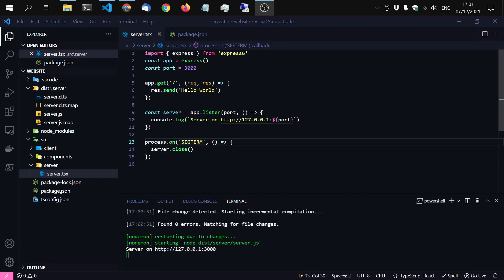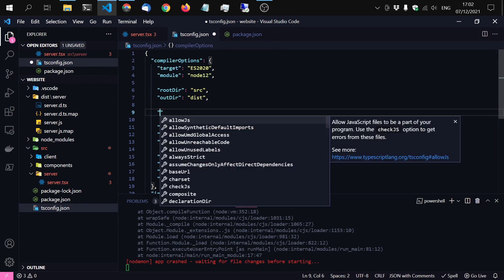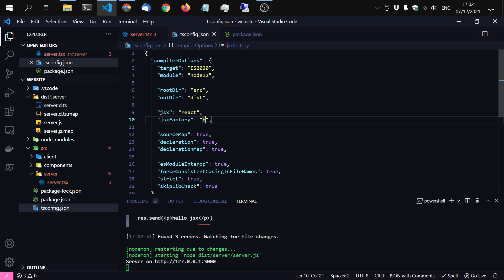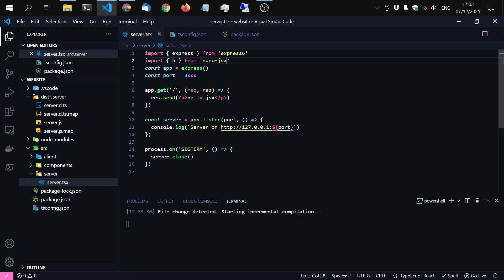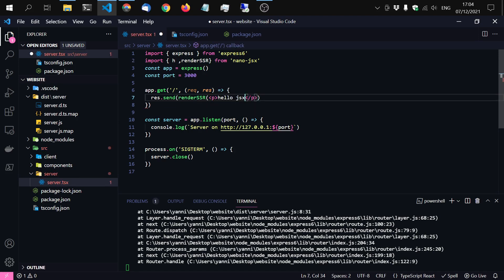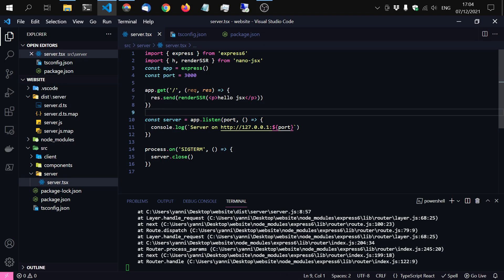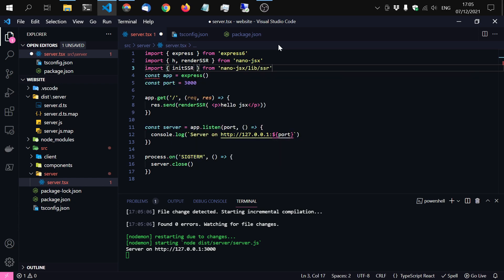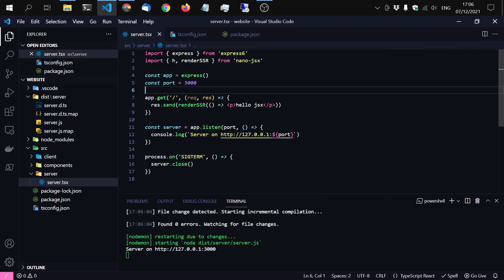Nano JSX Tutorial #4 - JSX